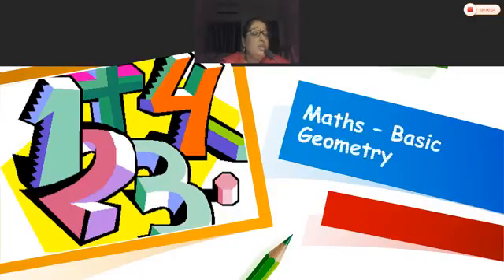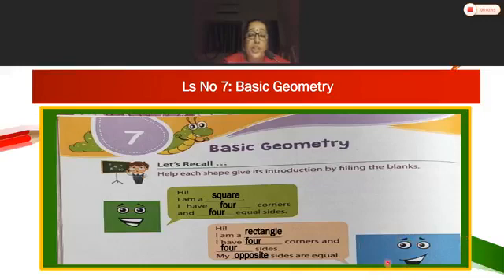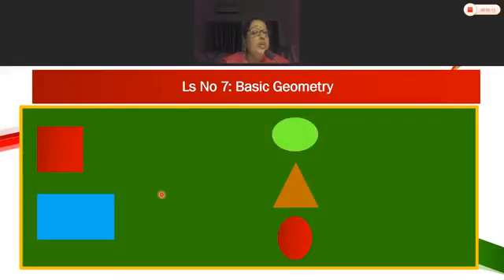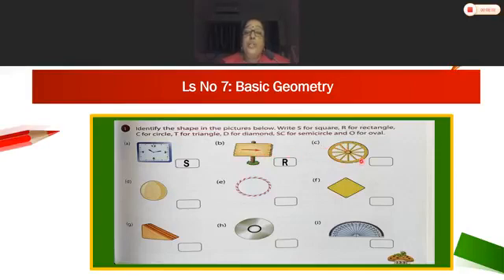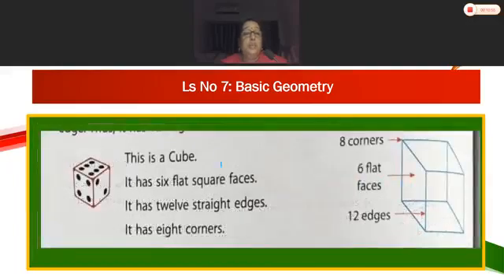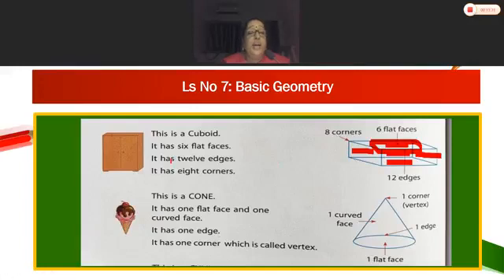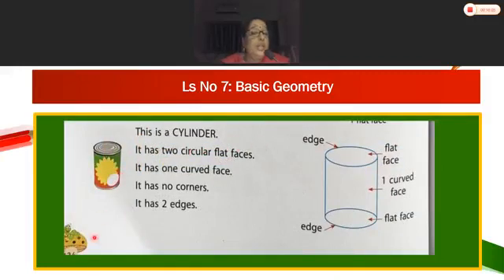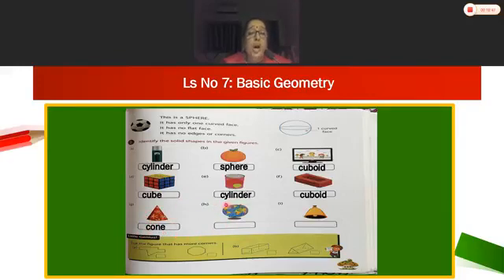Class2 Maths Chpt7 Part1